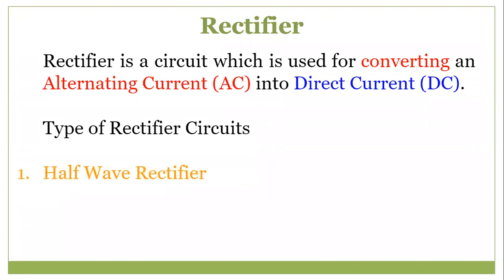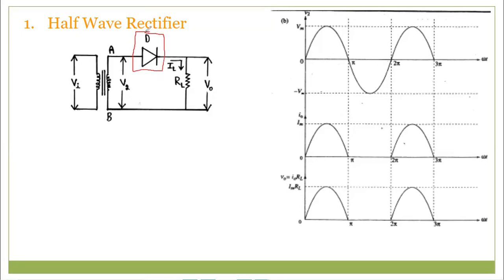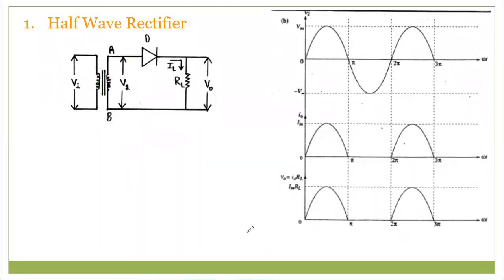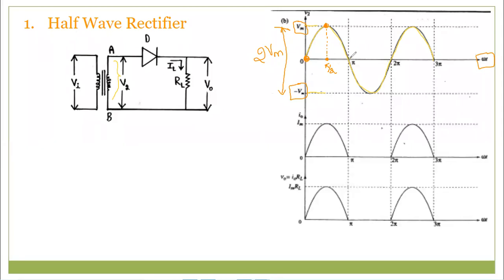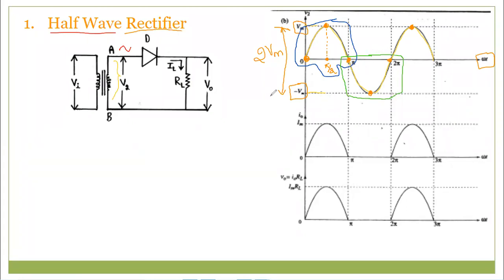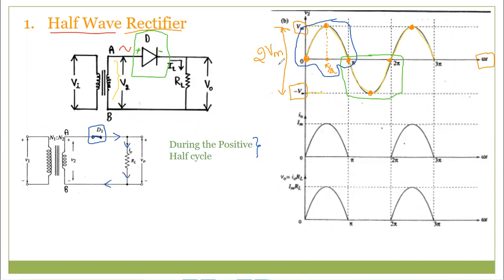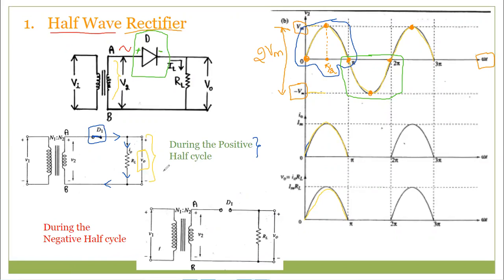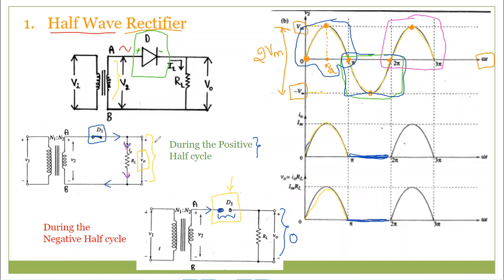How Half wave rectifier circuit works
In this video you are going to learn working of half wave rectifier.